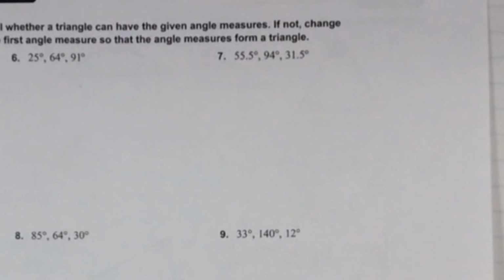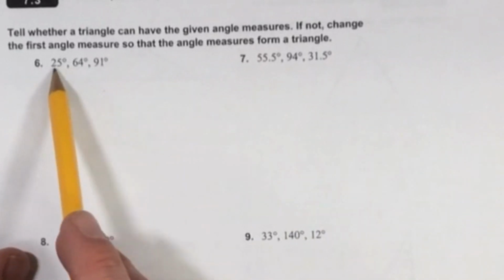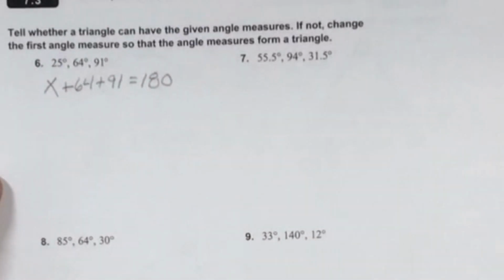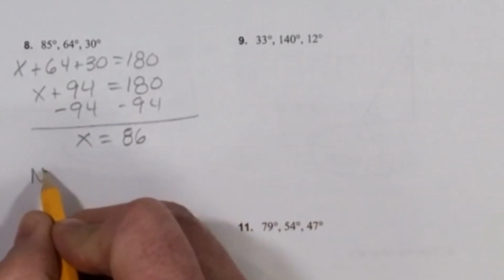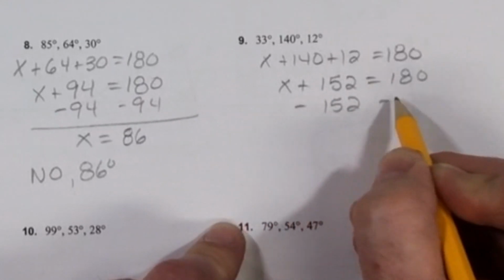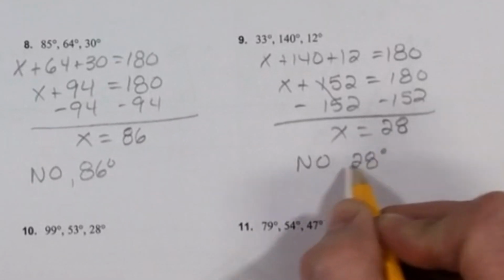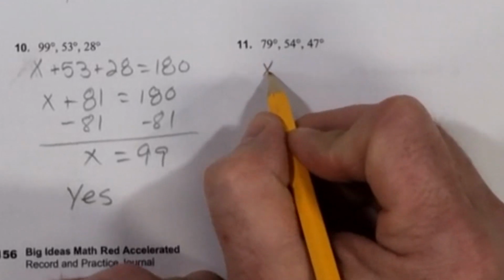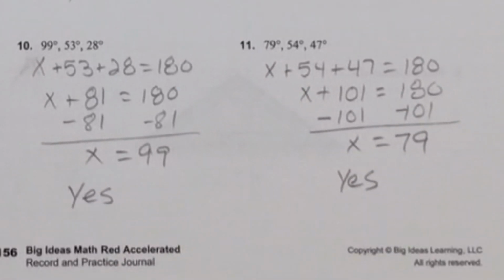Journal page 155 & 156 (Lesson 7.3 extension)